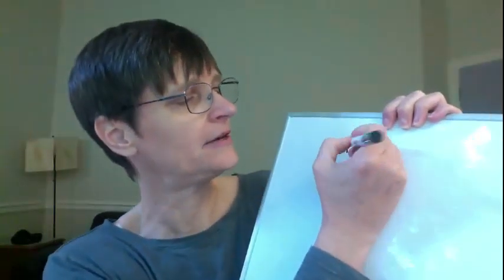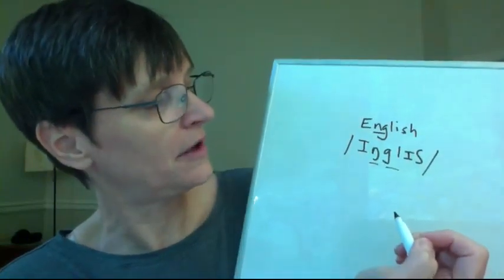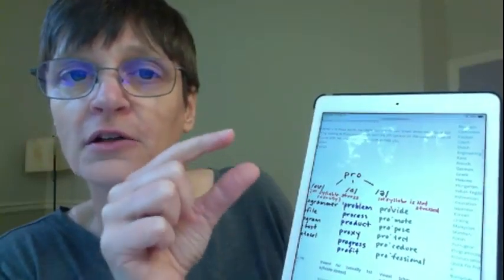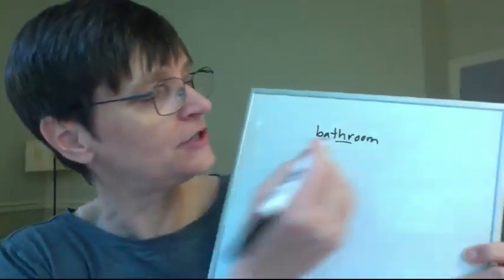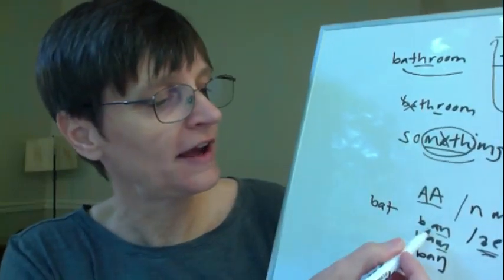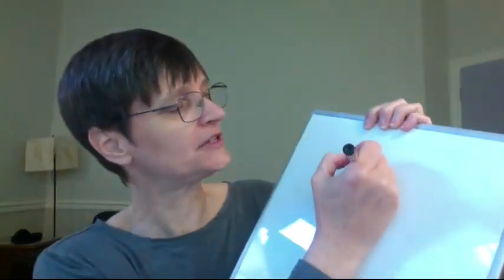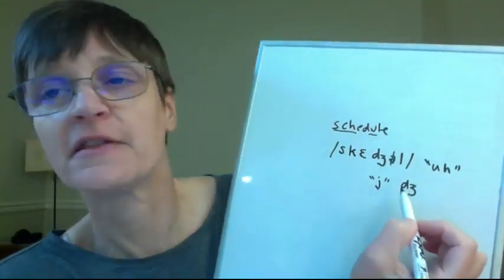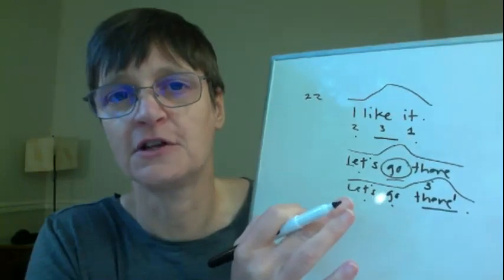Free American Accent Training: Sounds and Spelling